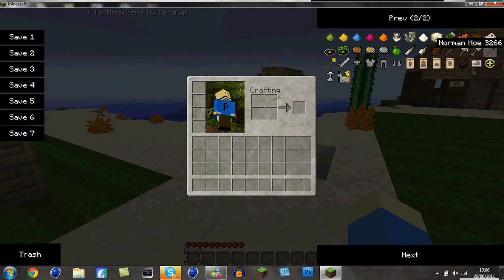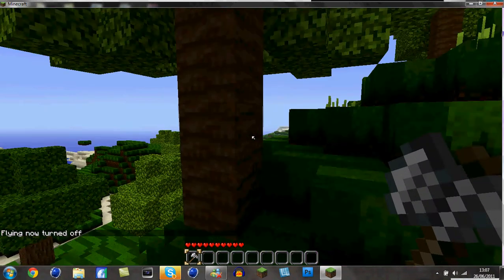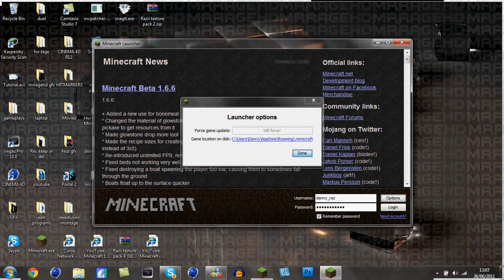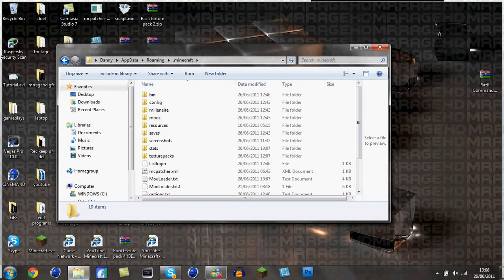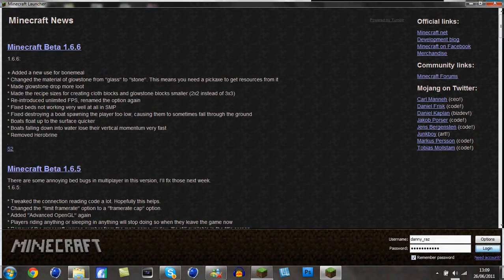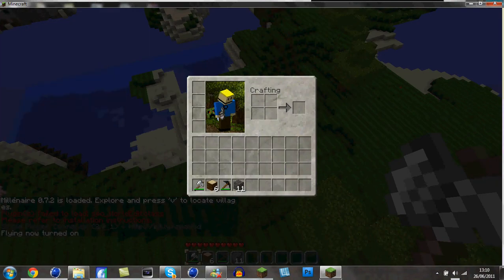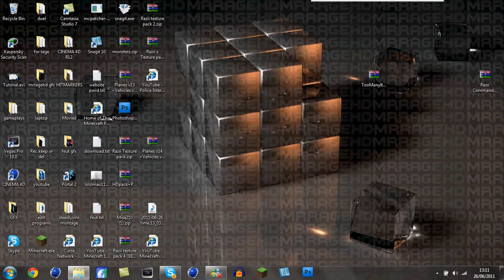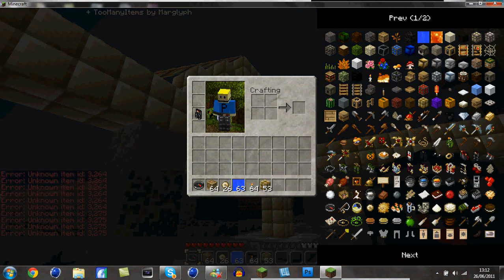Minecraft tutorial (ToManyItems) (Builders Mod For single Player)